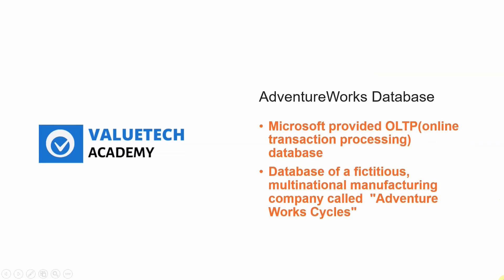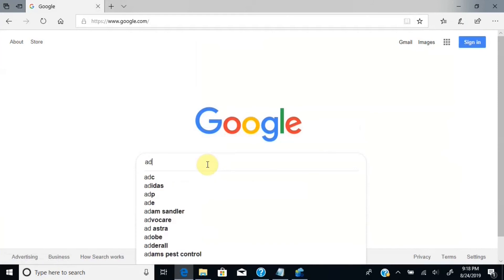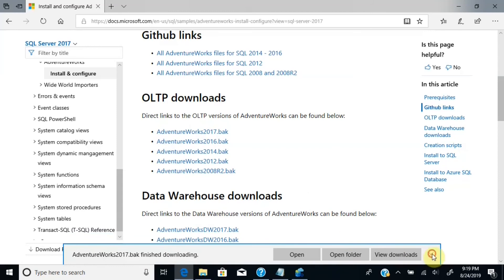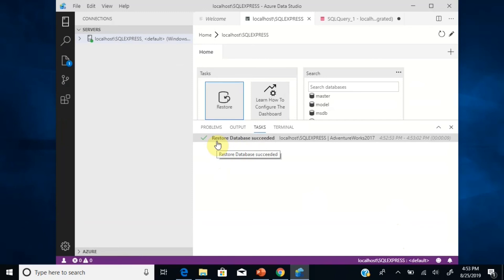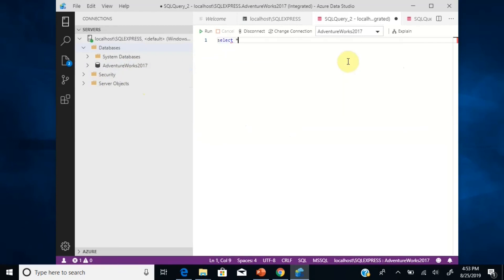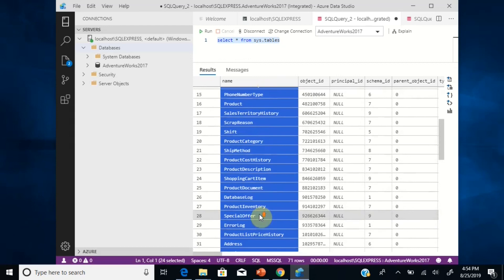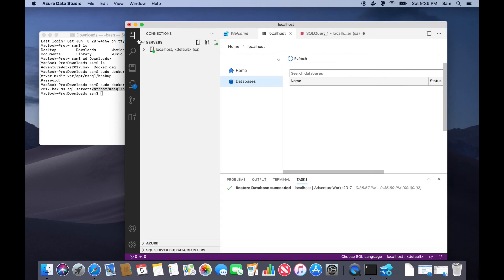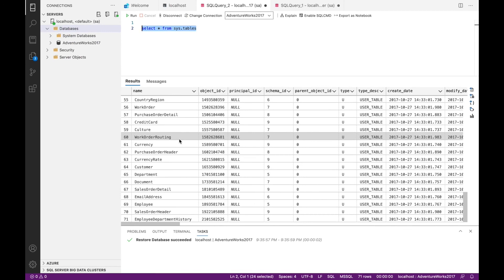Practice SQL Queries using Dataset from Microsoft (Practice Writing SQL Queries)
►Practice SQL Queries using  30 scenarios - FREE course

To Practice SQL Queries you need a real dataset that represents the tables, schemas, database objects similar to your next job or project.

In this video, I will show you how to Practice SQL Queries using a Real Dataset provided by Microsoft.
We have a complete Youtube playlist to practice writing SQL queries.
New videos will be added to the playlist every week.

Link to the Youtube playlist and other useful resources are provided in the description below.
We also have a FREE Course to practice SQL queries using 30 scenarios.

In this video I will show you how to download the Adventureworks sample database and
restore it in Azure data studio.
The same database can be downloaded and restored in SQL server Management Studio.
If you want to install SQL Server on MAC or Windows, check out the resources in the description